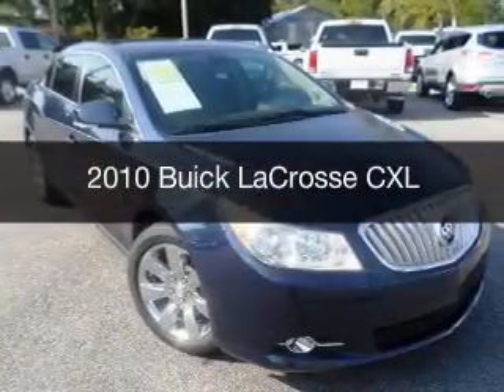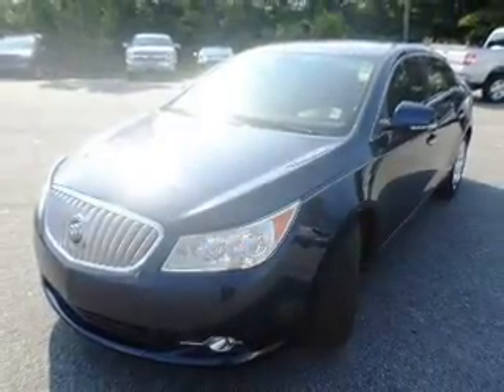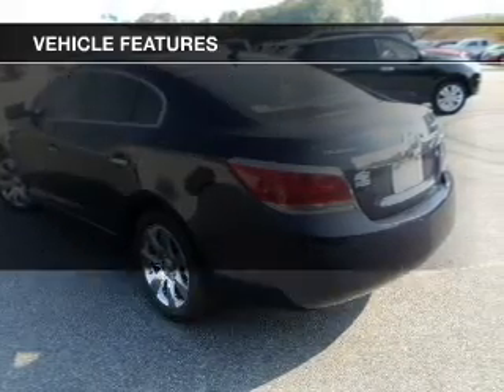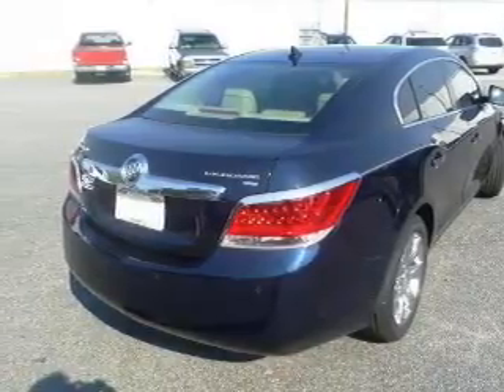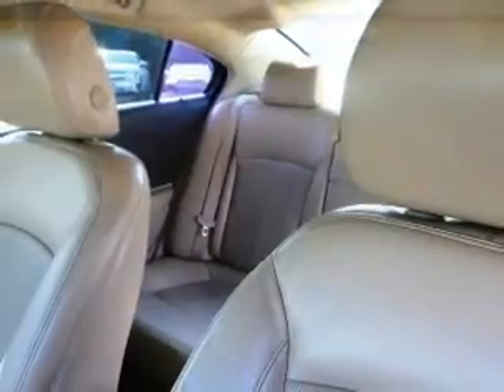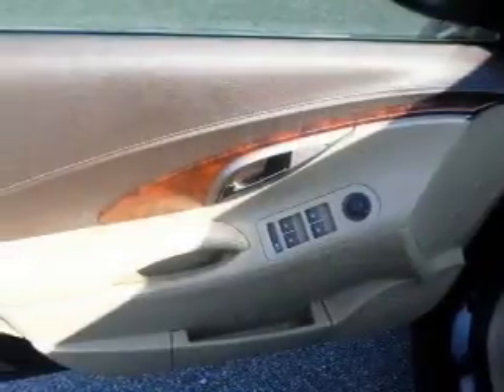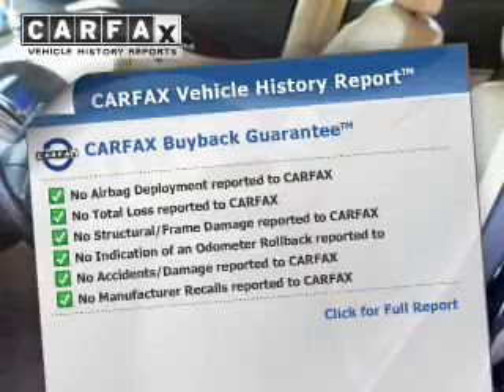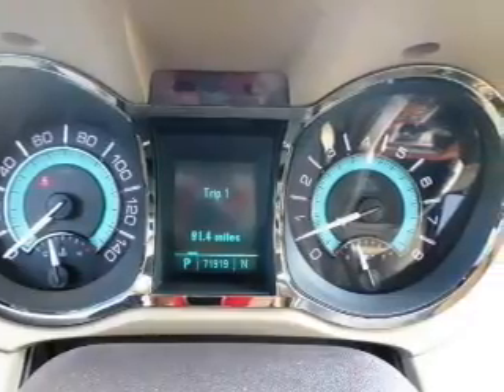2010 Buick LaCrosse - Vidalia GA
This vehicle represents similar vehicles available at Paul Thigpen Chevrolet.
Year: 2010
Make: Buick
Model: LaCrosse
Trim: CXL
Engine: 3.0 liter 6 cylinder 24 valve GDI DOHC
Transmission: 6-Speed Automatic
Color: Midnight Blue Metallic
Mileage: 71919
Address:
202 W. First St.